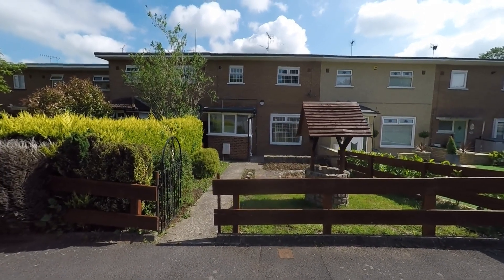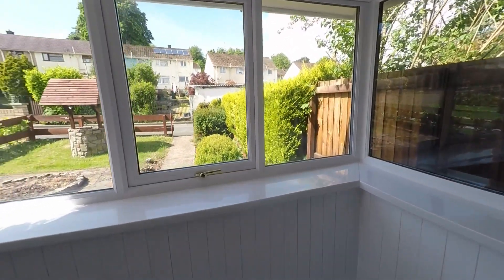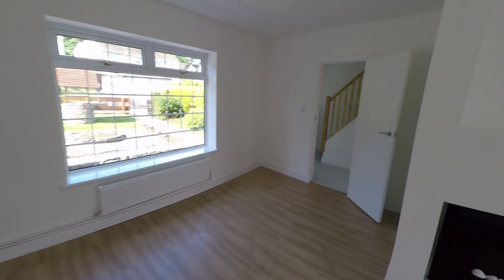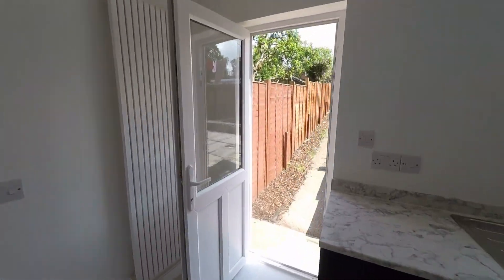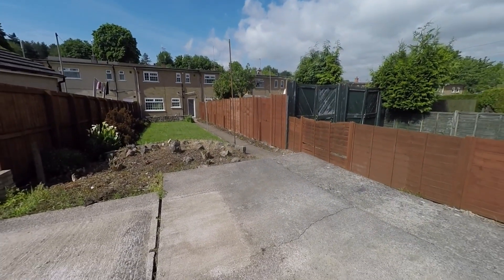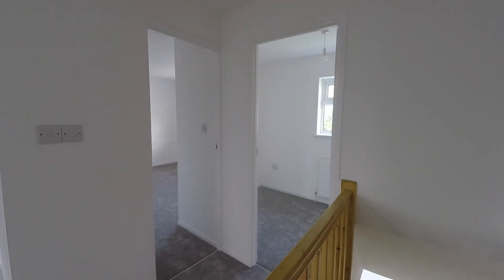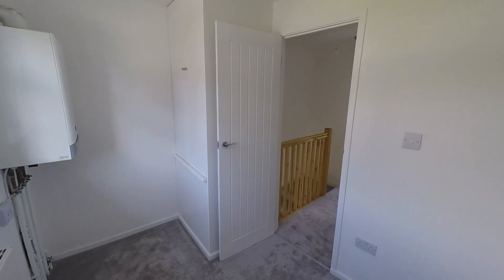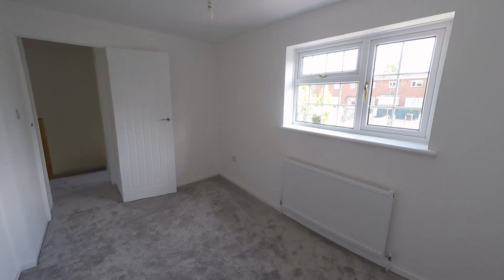Pinkmove Virtual Tour of 8 Cotman Close